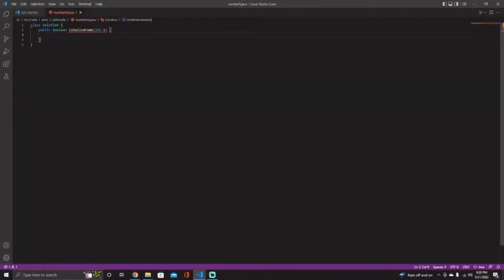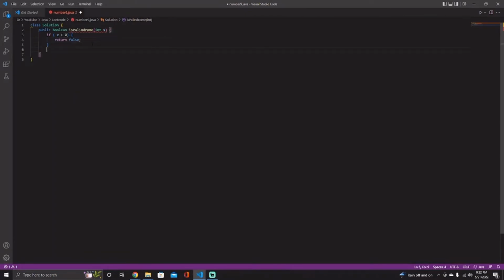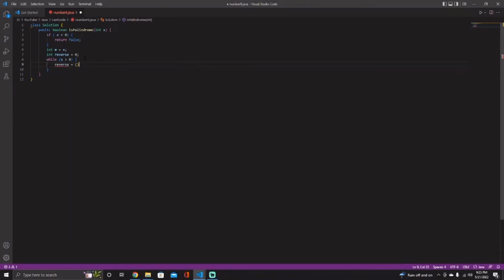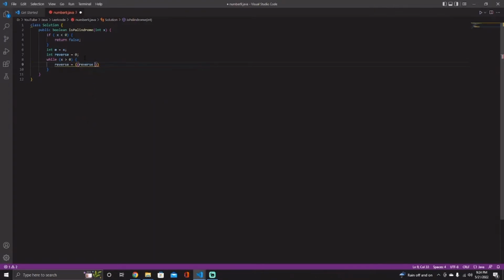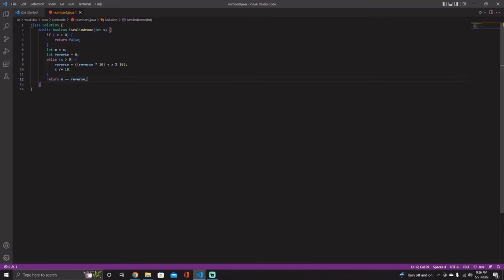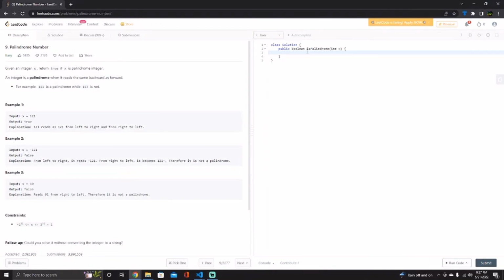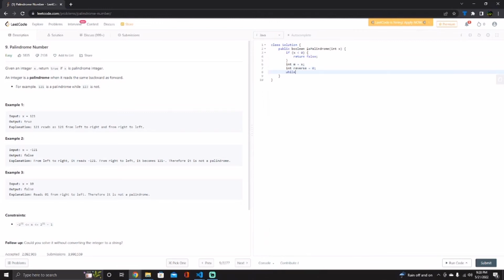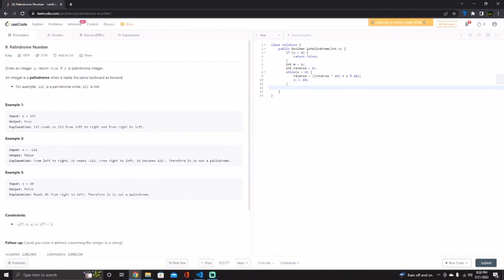How to solve the Palindrome problem in Leetcode (Java)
Become a part of Team FabCode!

In this video I will be teaching you guys how to solve the ninth leetcode problem using Java.